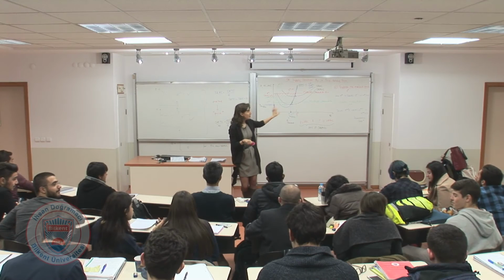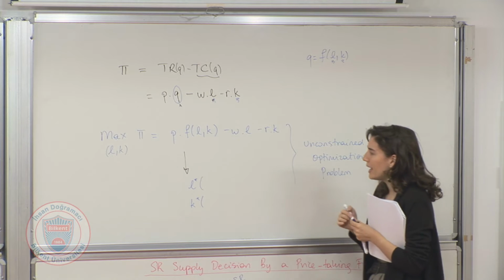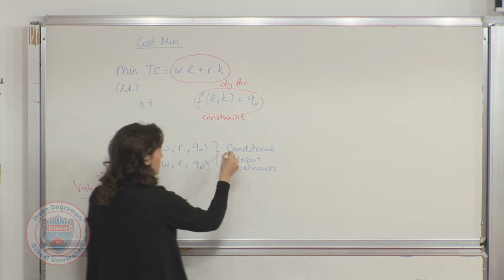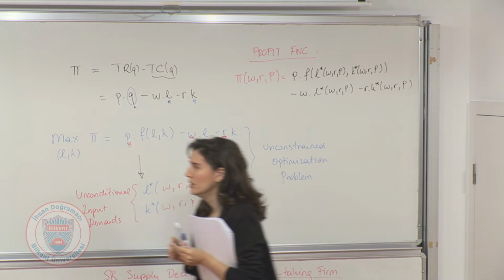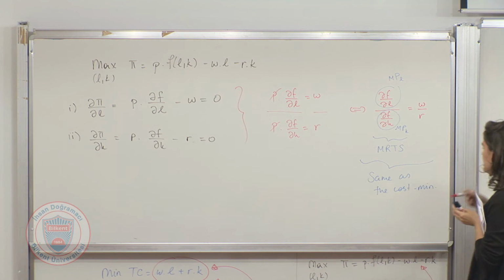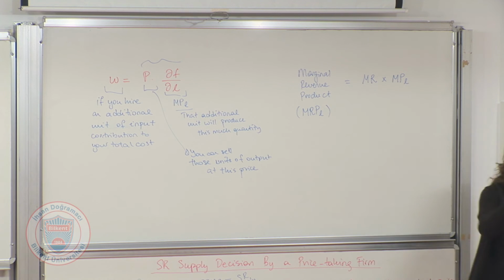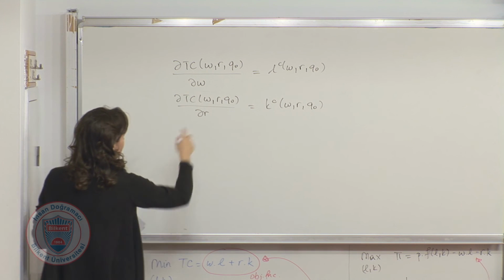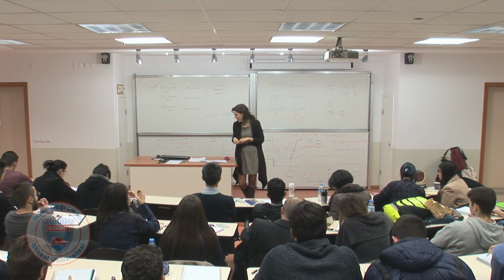Microeconomics Theory I - Lecture 35 (ECON - 203)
Lecture 35: Profit Function